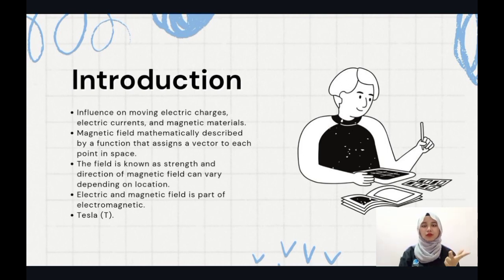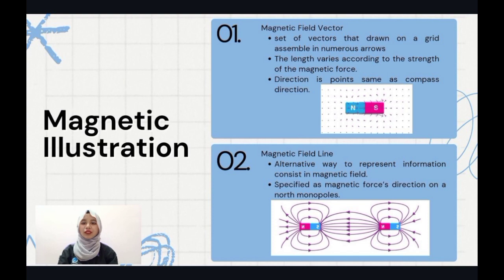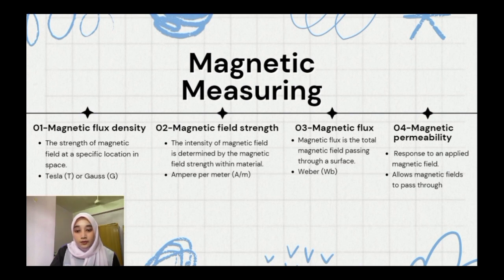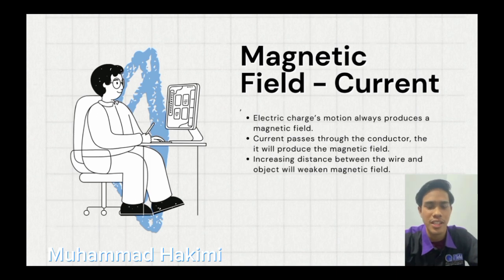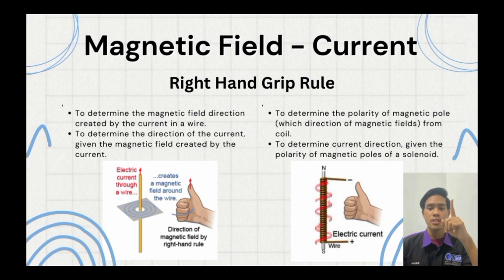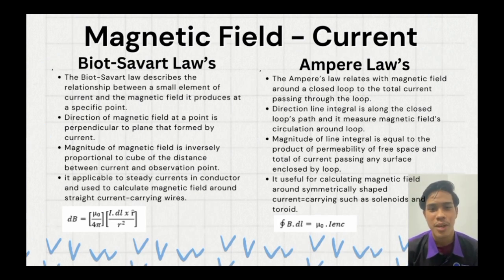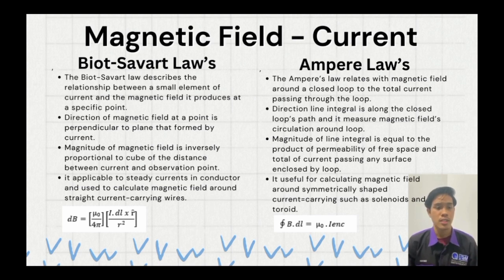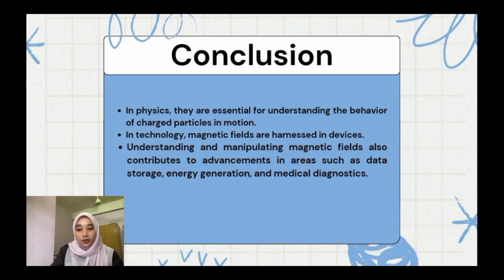BEET 3383 MAGNETIC FIELD ASSIGNMENT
Muhammad Hakimi bin Mansor B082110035
Shazrah Adnin binti Husin B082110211
Najwa Syuhada binti Md Raizu B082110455

Title : Magnetic Field